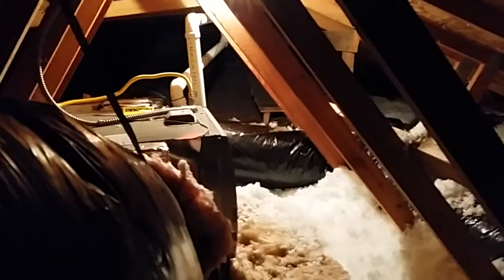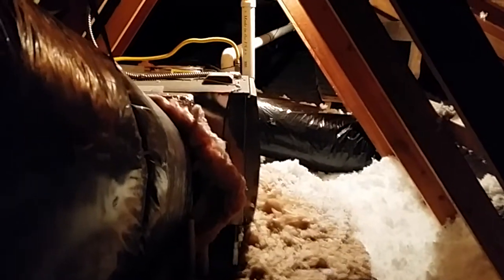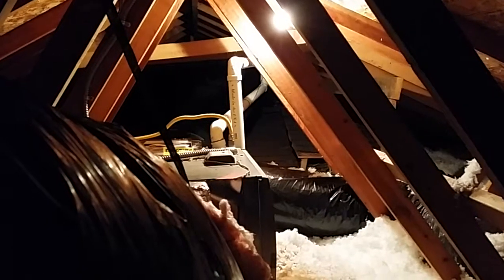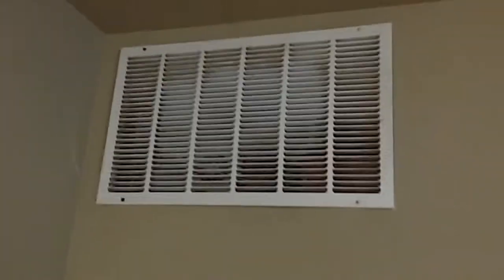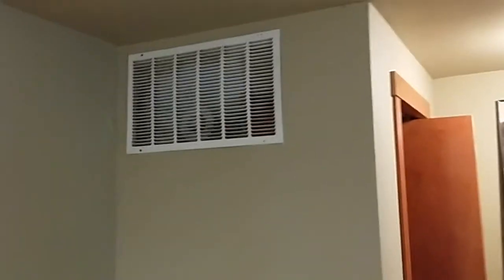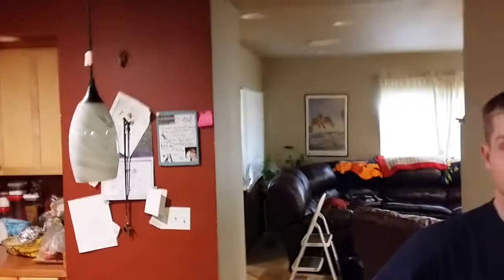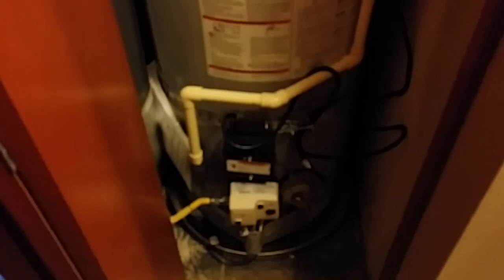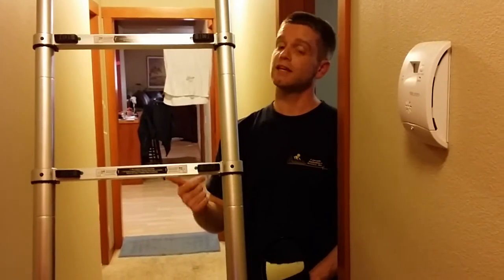Barron Home Energy Remodel Walkthru w/ Customer Interview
The system that existed in this house was horrible. Furnace was extremely loud and installed against code in a closet in the entry way. Ducting in crawl was destroyed and multiple animal carcasses were littered throughout the crawl, including nesting debris. Insulation and vapor barrier in crawl were also found contaminated and replaced. We found extreme connections to the home from both the crawl and the attic, so both were air sealed before new insulation was installed. The furnace system was removed from the closet and installed in the attic as well as upgraded to HE 2-stage, including a fresh air  system that ducts into furnace system using an auto damper and Honeywell ASHREA Module. NOTE: This install does not have an EXPENSIVE AIR PURIFIER! The homeowner has had a significant improvement in allergies just by fixing the system and applying building science!

Moral: Pick a contractor who cares about the end result, not just the sale. Other heating companies see this scenario and say things like, you need a modulating furnace or variable speed fan so you can run your fan all the time to even temps out...so run the fan 24/7 into ducting that is nearly chewed thru and half disconnected?. oh that's right, you never looked at the ducting or anything else. The sad part is that if you call out 6 contractors, a good chance is all 6 would not have done a thorough investigation of this house. By wary and spend your money wisely. - Wes